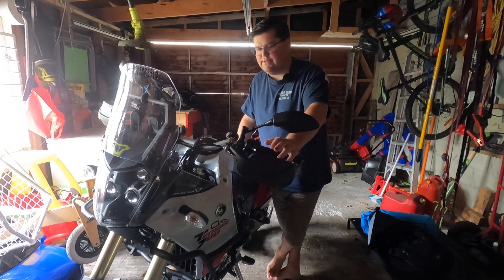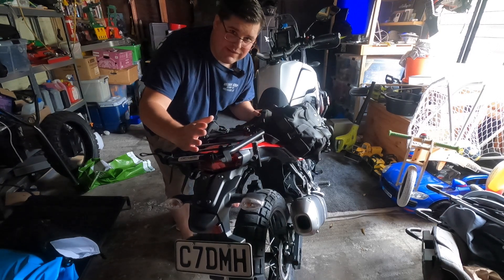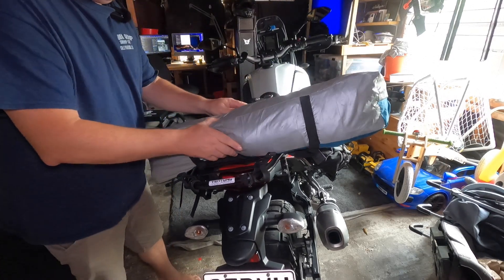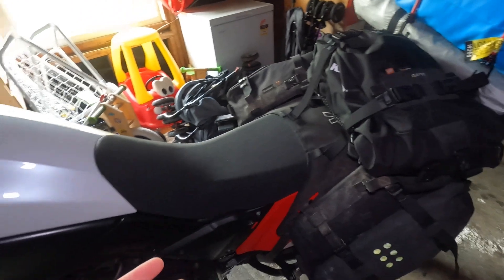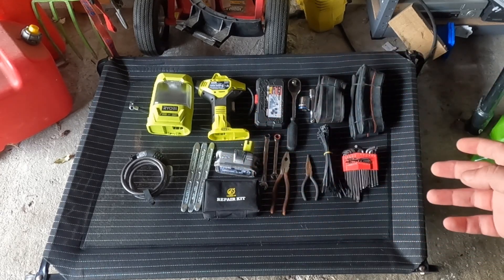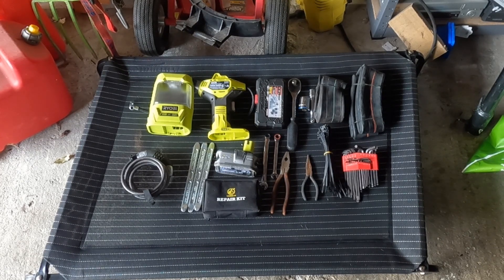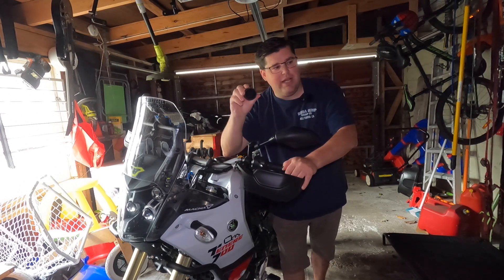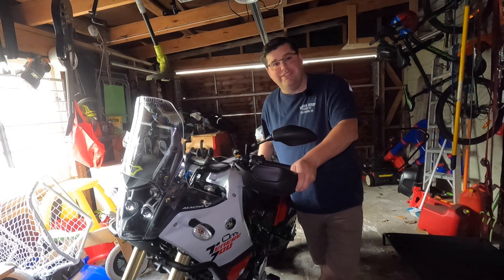MotoCamping on the Yamaha Tenere 700 | EP01 | SETUP | T7Adventures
Let's go Moto Camping!
I'm going on a Moto Camping trip on my Yamaha Tenere 700, so in this first episode, I'm going to show you my initial setup, and some of the gear I'll be taking.

Video filmed on a GoPro Hero 9 Black
Audio recorded on a Rode Wireless Go 2